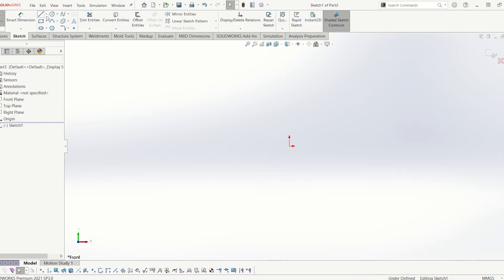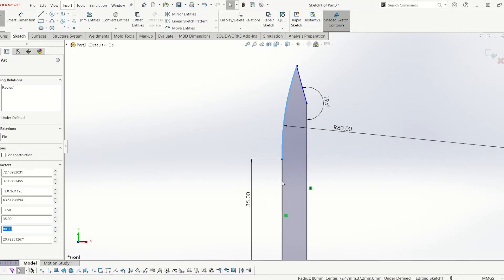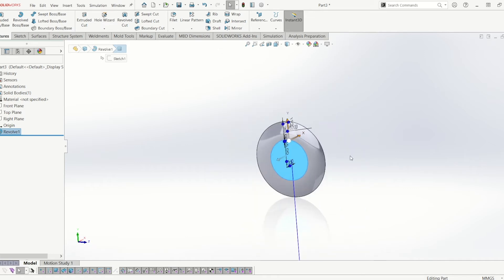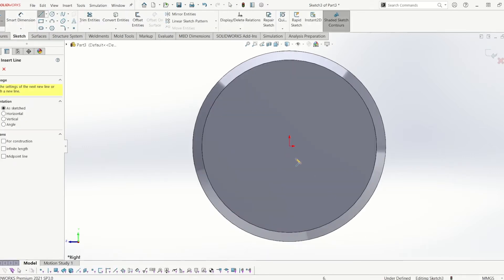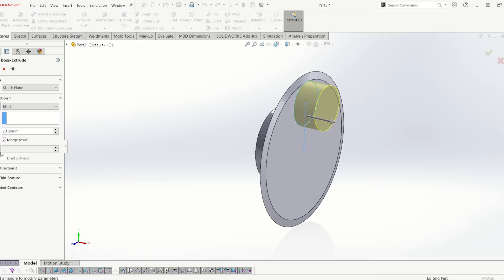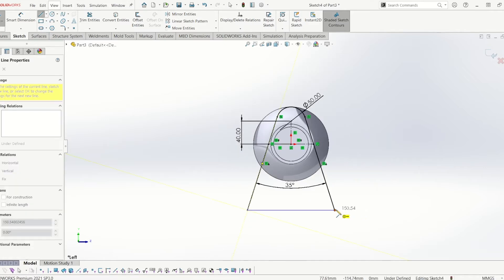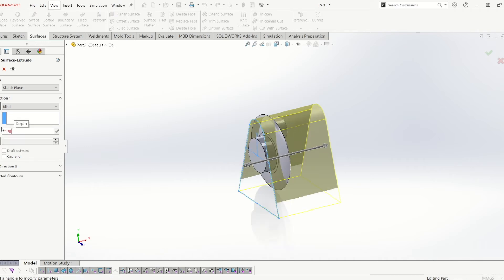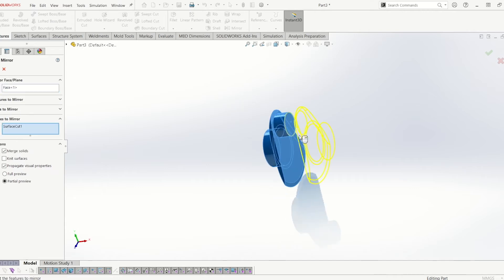Solidworks 3D Modelling How To- Model Crankshaft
A Solidworks tutorial on how to  3D model crankshaft.

PC Setup Solidworks-

Master Solidworks Guide (Paperback) (Kindle)
Wireless Mouse & Keyboard
3D Mouse